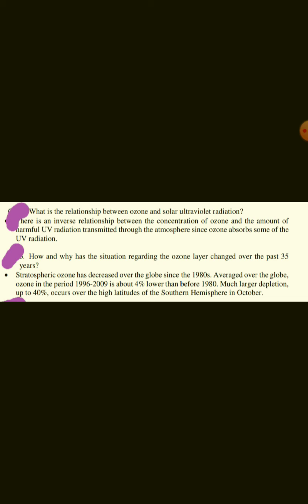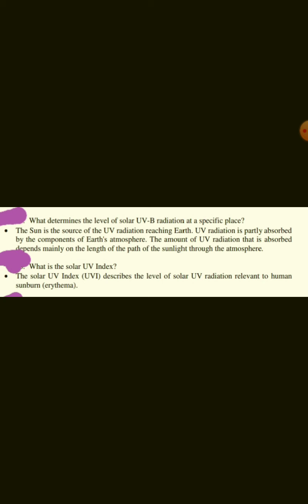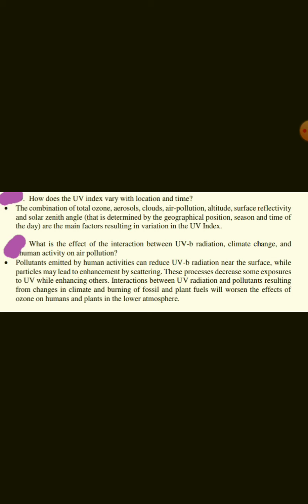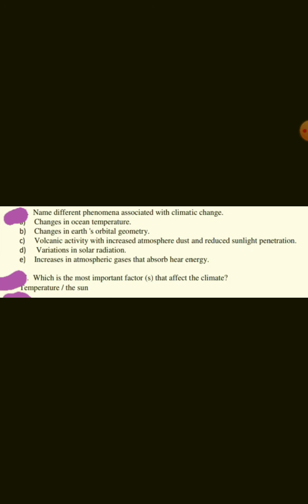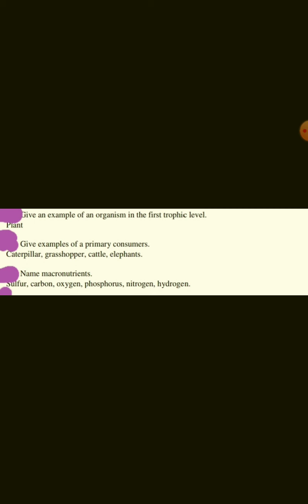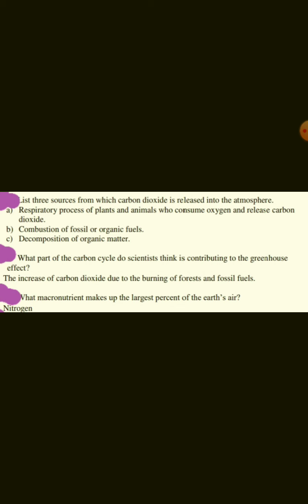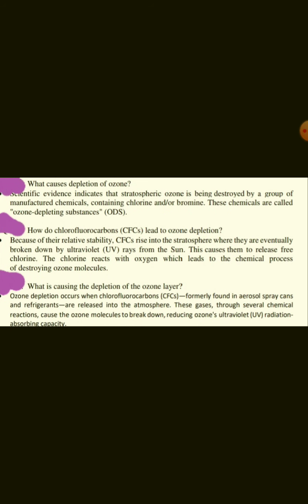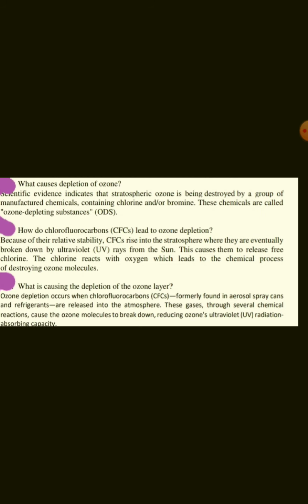Toxicology- Environmental and Ecotoxicology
Stratospheric ozone, chlorine reacts with oxygen, reduction of UV absorbing capacity, infrared absorbing gases, States of carbon, sources of CO2 released, carbon cycle, nitrogen as macronutrient, 1st tropic level, primary consumers, Macronutrient, Biomass, Kilocalories, Ecosystem, Physical components of ecosystem, Nutrients synthesized from co2 and h2o, changes in earth's orbital geometry, temperature affecting climate, solar UV radiation, ozone depletion over the high latitudes, length of the path of the sunlight through climate, solar UV index, variation in the UV index, particles enhancing scattering, acute and chronic effects of sunlight, greenhouse gases 🏕🌋🛤🌞🌚🌦☃️🥗😉